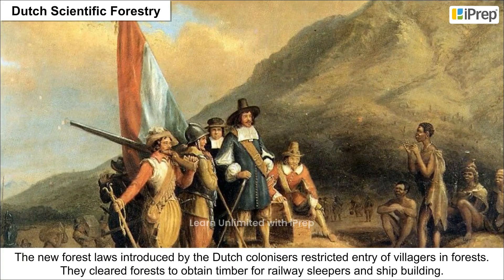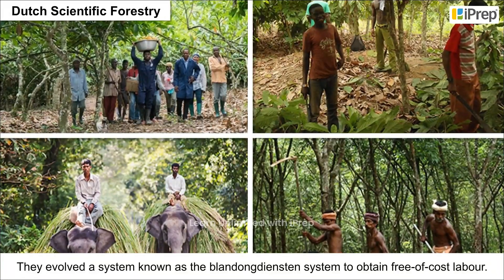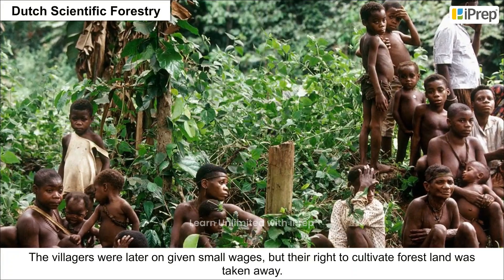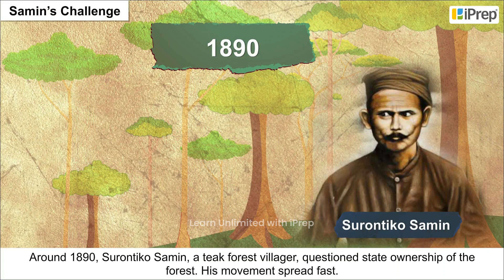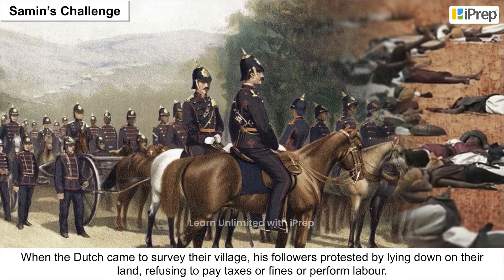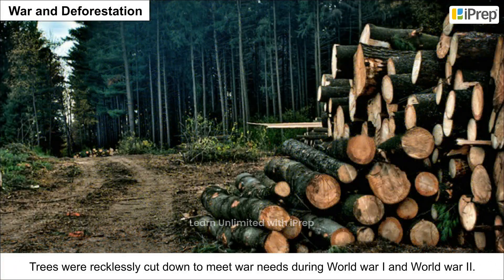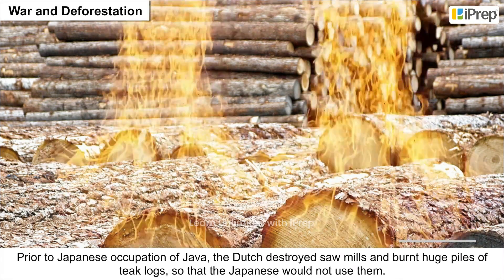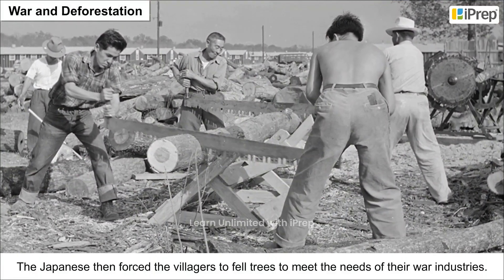Forest Transformation in Java | Forest Society and Colonialism | History | Class 9th | iPrep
In this video, we have explained Forest Transformation in Java, an important concept in the chapter, Forest Society and Colonialism from History  for Class 9th.

iPrep offers rich and comprehensive learning content for Nursery to 12th including:

✅ Chapter-Wise Assessments
✅ Co-curricular Courses
✅ Career Orientation